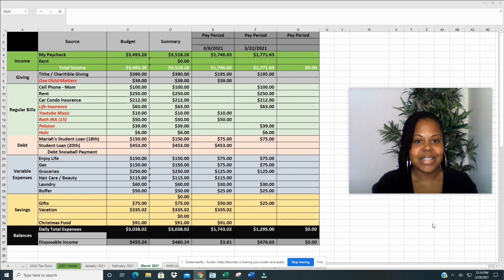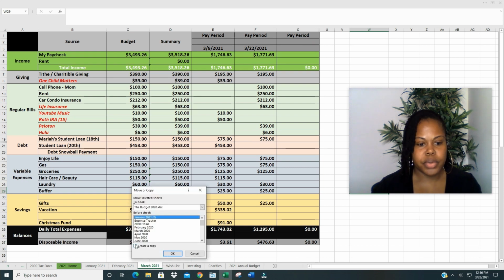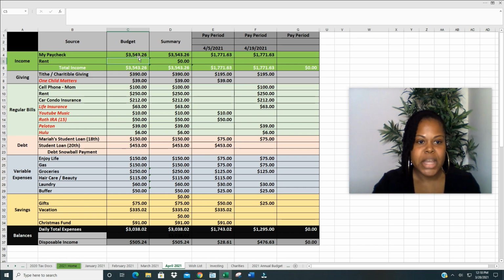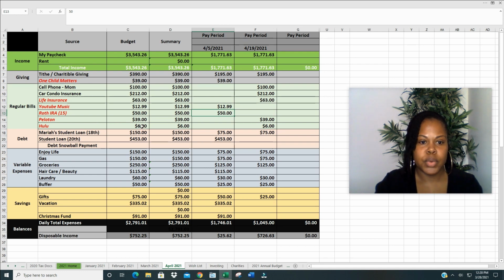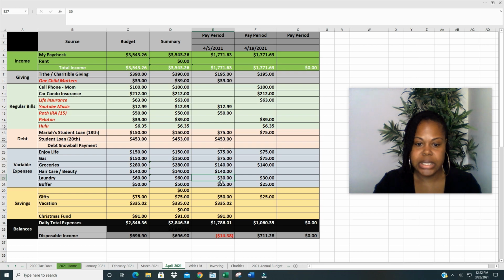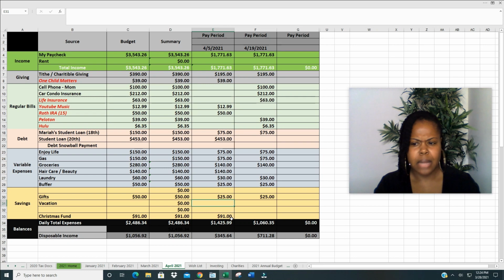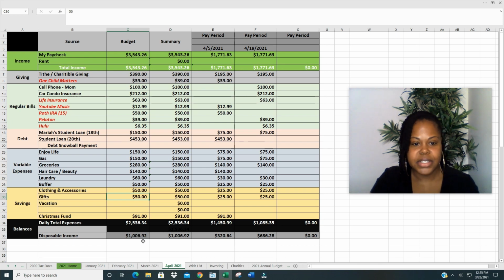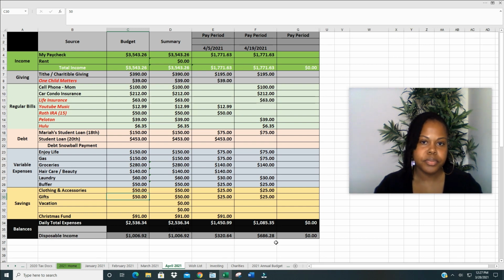April Budget Plan In Excel | Budget With Me | Adding A Category | No More Rent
Hello Everyone,

Today, I am creating my budget in excel for the month of April.  I like to pre-plan how I going to spend my money prior to getting paid and entering my paycheck in YNAB.

Thank you for joining me as I share (Cher) my life with you all and my journey through budgeting. I have been on a journey to pay down over $170,000 of debt that stems from student loans, vehicles, and pity parties.  I have learned to love budgeting over the years and I have gained complete control of the money coming in and out of my home.  I am using this channel as accountability and a way to share information that has helped me through out my roller coaster financial journey. I hope you all join me!

Budgeting has brought me so much freedom in my life no matter what my goals are. I am SO excited about this new year and everything that is going to happen in 2021 with my new focus saving.

If you would like to try out YNAB, use this link for a free 34 days and join this awesome community of people who love budgeting!

VIDEO CHAPTERS:
0:00​​​​​ - Introduction
1:39 - Creating My April Budget Tab
2:00 - Changing Paydays In Spreadsheet
2:19 - Making Sure Paycheck Amounts Are Correct
3:22 - Budgeting Giving
3:31 - Budget Regular Expenses One Month Ahead
5:10 - Budgeting Debt
5:33 - Budgeting Variable Expenses
6:58 - Budgeting Savings And Random Expenses
9:04 - What's Going To Savings
9:54 - Carpet Dilemma (Option 1 or Option 2)